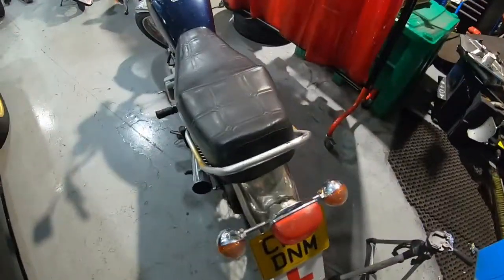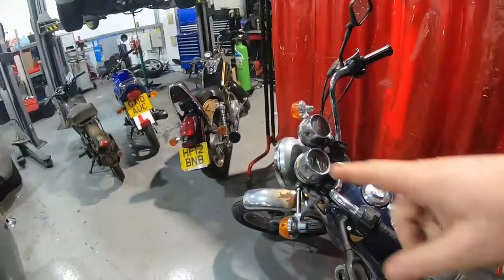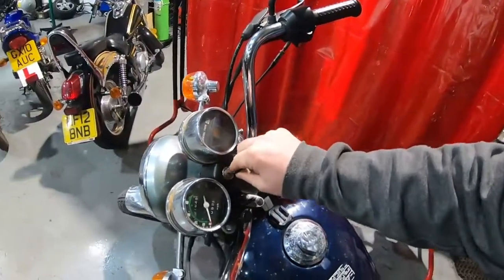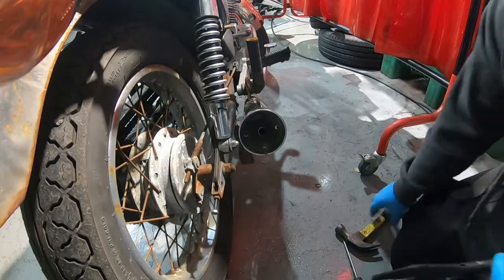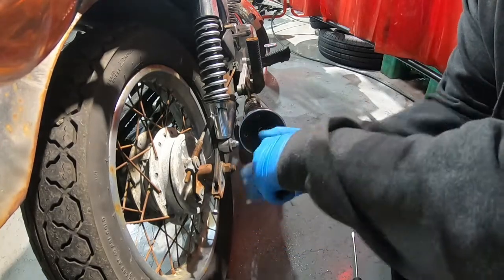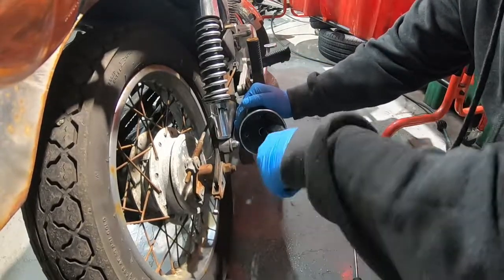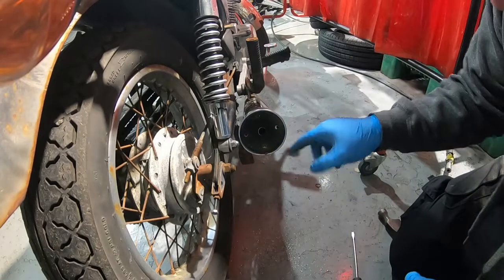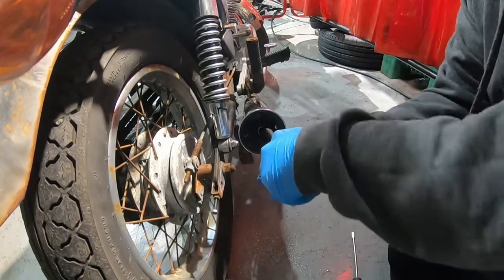How to make a 125 sound better - CM125 Baffle delete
- Classic car merchandise can be found on my etsy shop 125cc motorcycles are not the greatest sounding machines on the road but can they be made to sound better?

I decided to (temporarily) remove the rear most baffles out of my 1985 Honda CM125 to see how much difference it actually makes!

I am also on Instagram @Marks__wheels